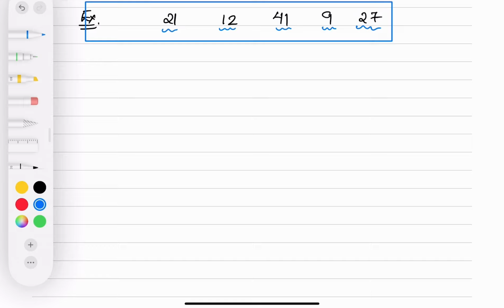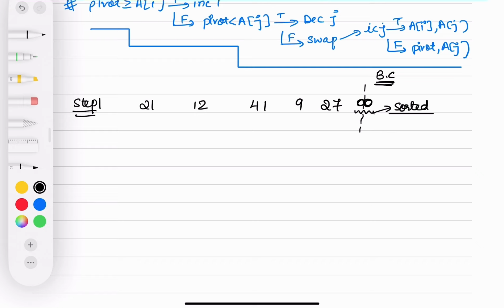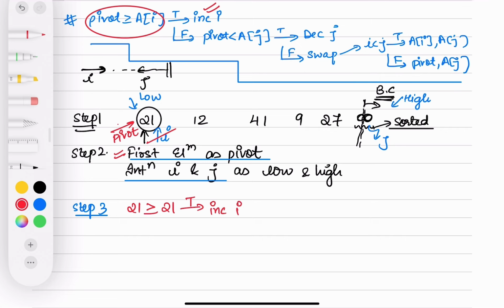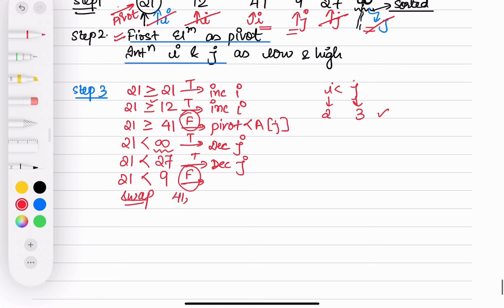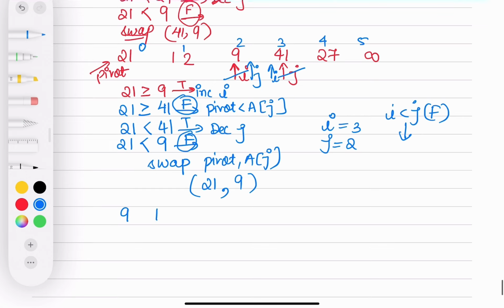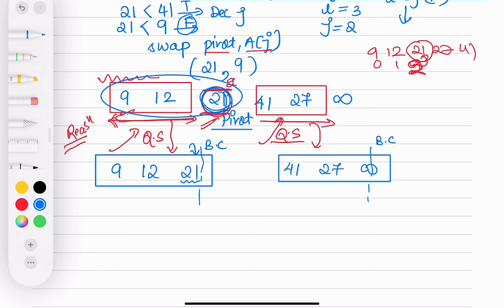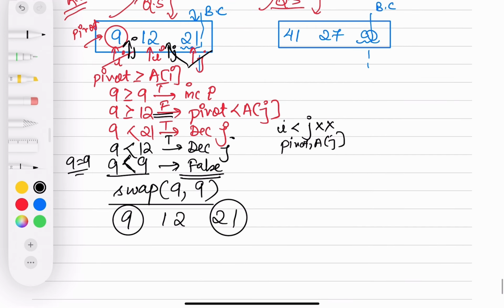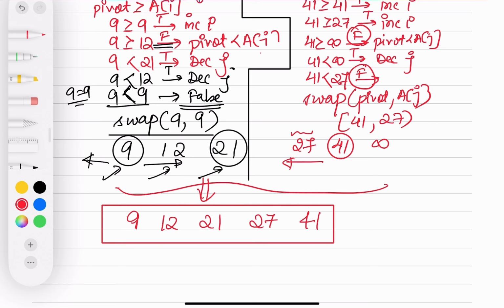Quick Sort Step-by-Step: Solving an Example Explained || Example 1 of Quick Sort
🎬 Quick Sort Step-by-Step: Solving an Example Explained! 🚀

Welcome to InfinityGreedy, where we simplify coding concepts for you! In this video, we’ll walk through Quick Sort step-by-step using a practical example, making sure you understand each step of the process.

🔹 In This Step-by-Step Example, You’ll Learn:
✅ How Quick Sort works by choosing a pivot and partitioning the array around it.
✅ The recursive nature of Quick Sort and how it sorts the array efficiently.
✅ How elements are rearranged in each partitioning step and how the array gets sorted.
✅ A hands-on coding demonstration to visually see the algorithm in action.

🔥 Perfect for beginners and anyone mastering sorting algorithms!